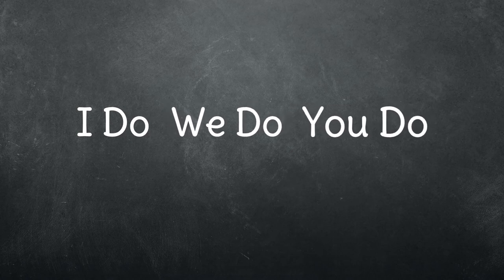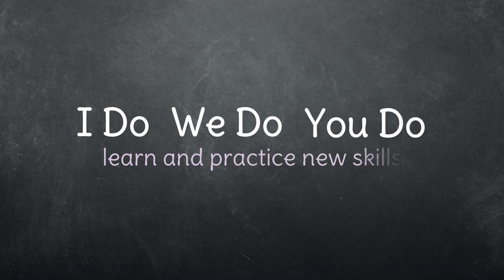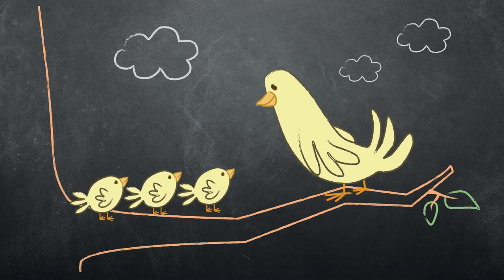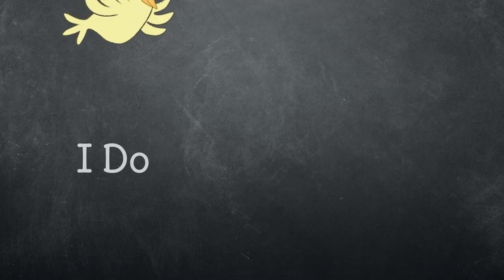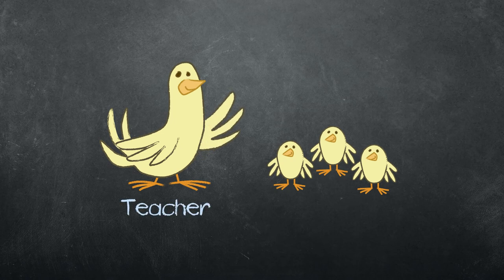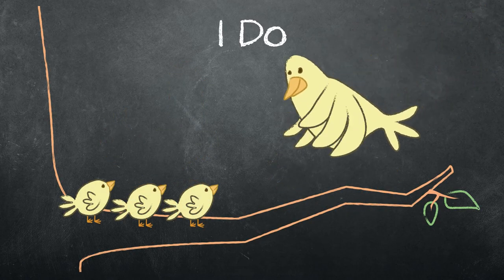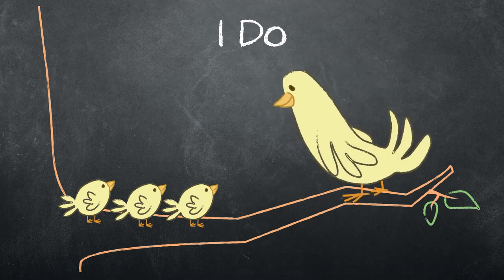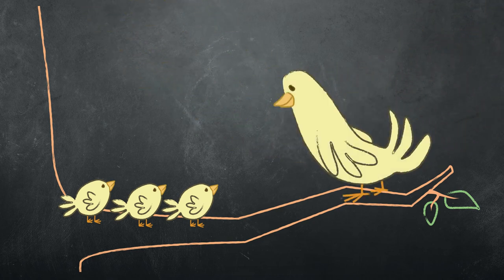I Do We Do You Do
I Do, We Do, You Do is a helpful pattern to follow when teaching something new. Through this technique, students are eased from learning about an activity to doing it on their own.